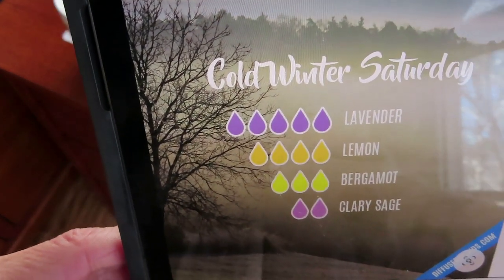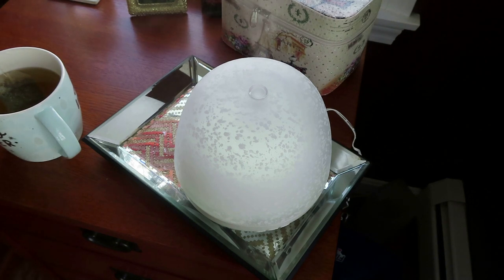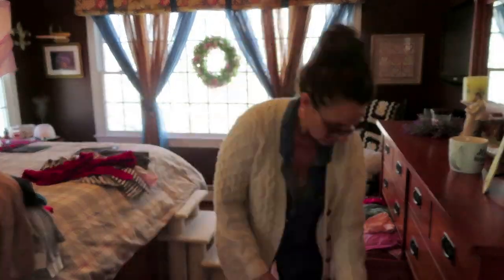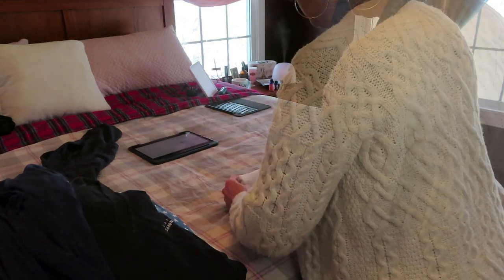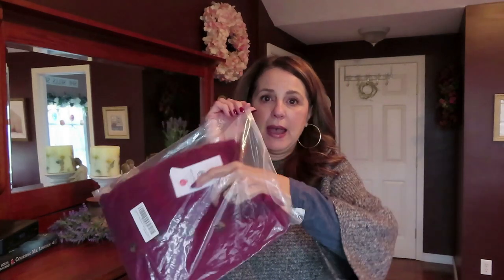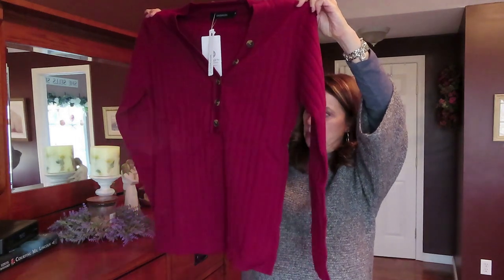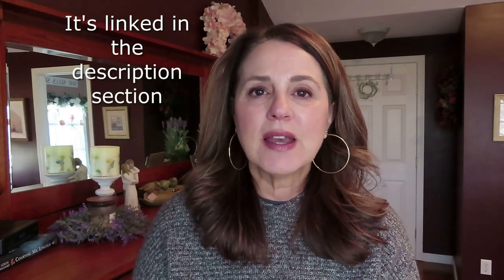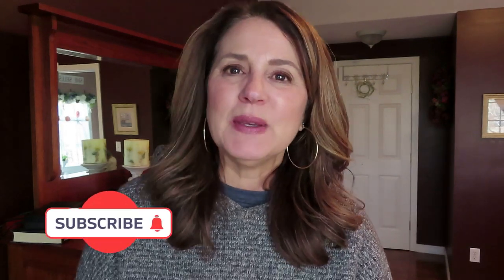DRAWERS: How To Organize And Style Your Drawers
Hi Guys!  Today I'm tackling my drawers!

In this How to Organize and Style your Drawers video I use the Marie Kondo method to fold my shirts and wow!  What a difference it made in the space I have in my drawers!

So much so that I purchased two new shirts for winter 😀  I try them on for you in case you want to add a couple of things to your winter wardrobe too!

I always say, a little reward, after some hard work makes all the difference!

Everything is linked below, including my essential oil diffuser, used to set the space to get me in the mood for this declutter project!

Enjoy the video and let me know if it inspired you to roll up your sleeves and get to work decluttering!!

Happy January!!  for some more January inspiration!!

Lisa

V Neck Ribbed Sweater
6-Piece Underwear Drawer Organizer

Casaluna Essential Oil Diffuser

Mailing address:
Best Life Lee
Manomet, MA 02345